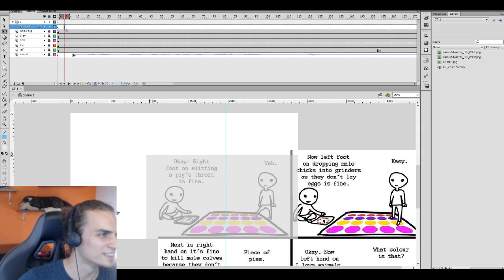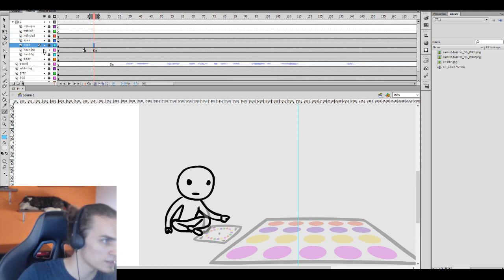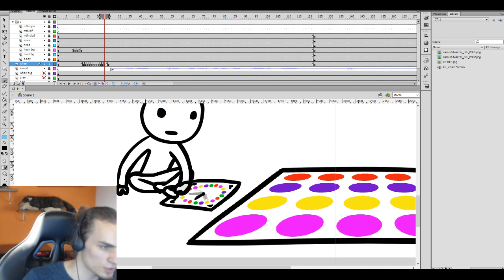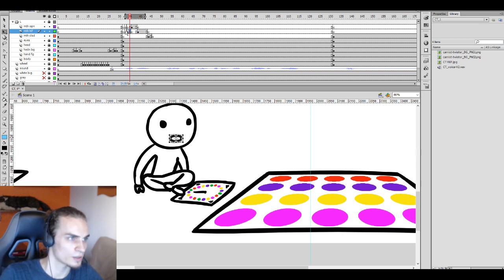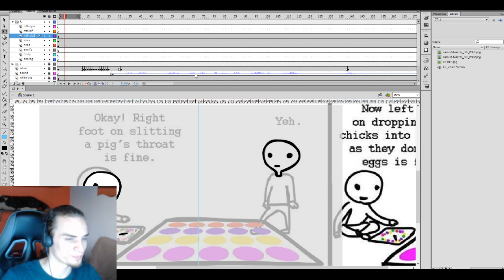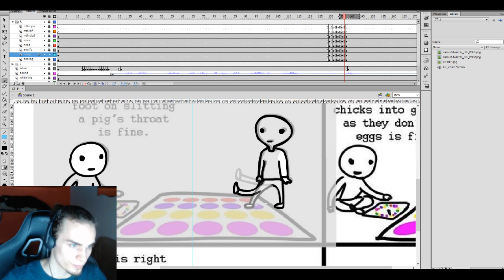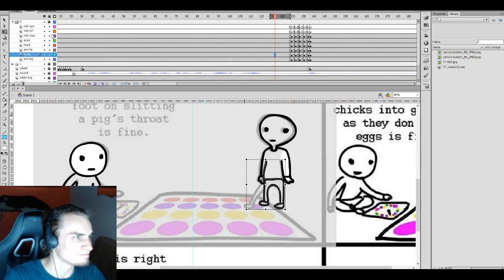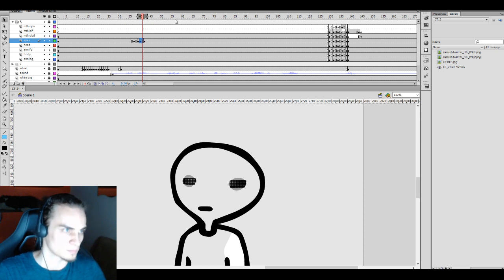Working On Another Vegan Sidekick Animation Live | Ask Me Anything (Or Don't)